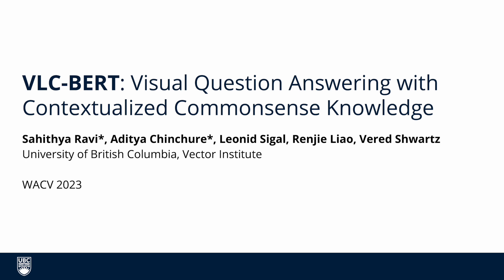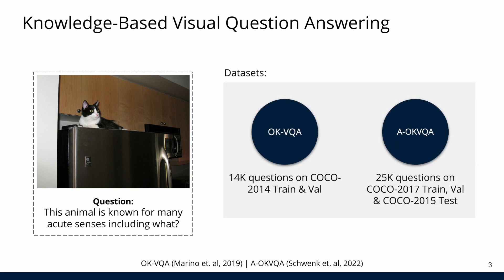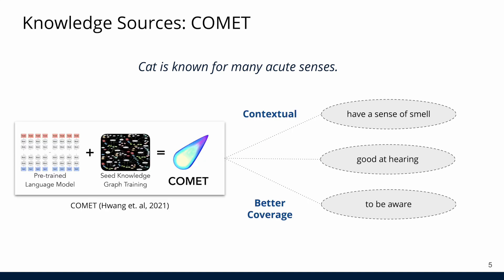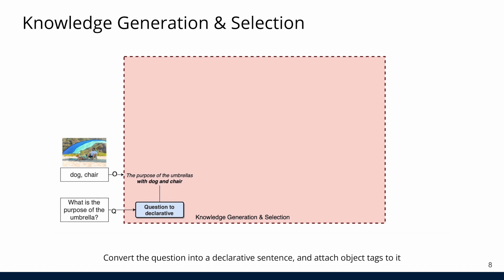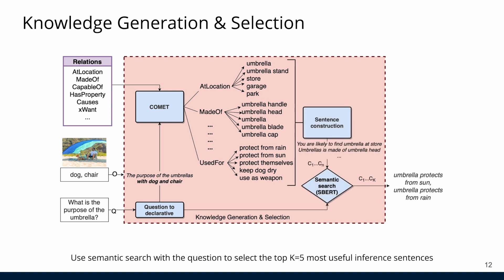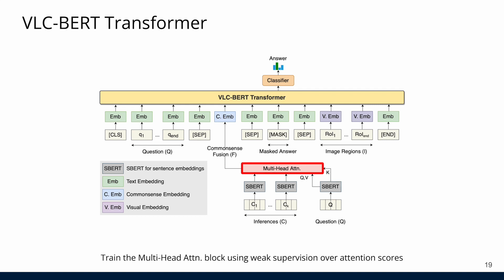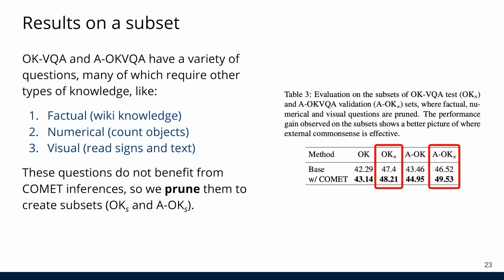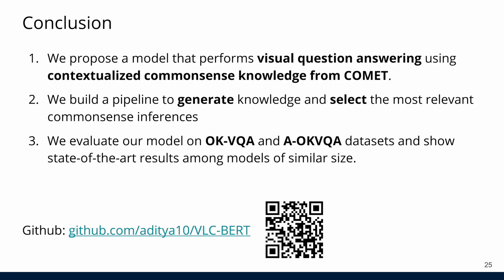VLC-BERT: Visual Question Answering with Contextualized Commonsense Knowledge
Authors: Ravi, Sahithya; Chinchure, Aditya*; Sigal, Leonid; Liao, Renjie; Shwartz, Vered Description: There has been a growing interest in solving Visual Question Answering (VQA) tasks that require the model to reason beyond the content present in the image. In this work, we focus on questions that require commonsense reasoning. In contrast to previous methods which inject knowledge from static knowledge bases, we investigate the incorporation of contextualized knowledge using Commonsense Transformer (COMET), an existing knowledge model trained on human-curated knowledge bases. We propose a method to generate, select, and encode external commonsense knowledge alongside visual and textual cues in a new pre-trained Vision-Language-Commonsense transformer model, VLC-BERT. Through our evaluation on the knowledge-intensive OK-VQA and A-OKVQA datasets, we show that VLC-BERT is capable of outperforming existing models that utilize static knowledge bases. Furthermore, through a detailed analysis, we explain which questions benefit, and which don’t, from contextualized commonsense knowledge from COMET.